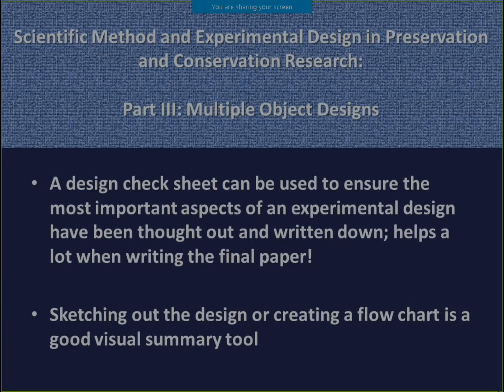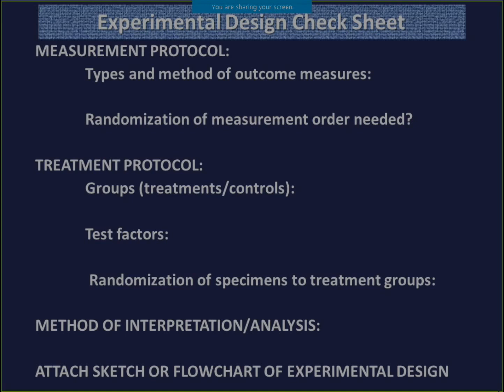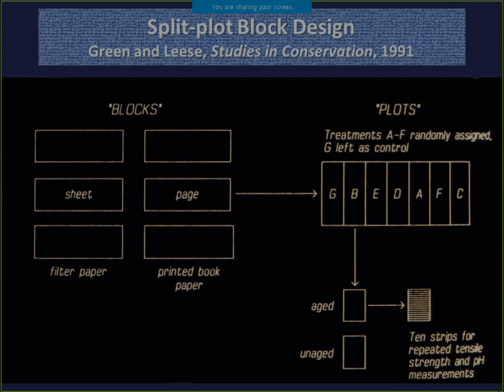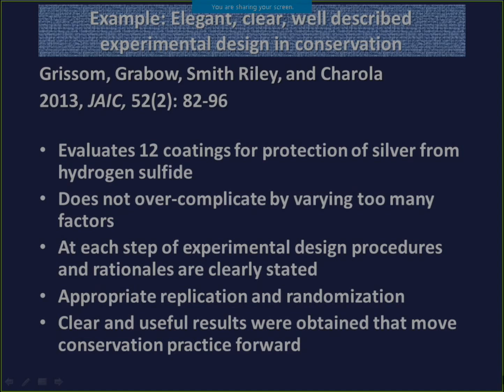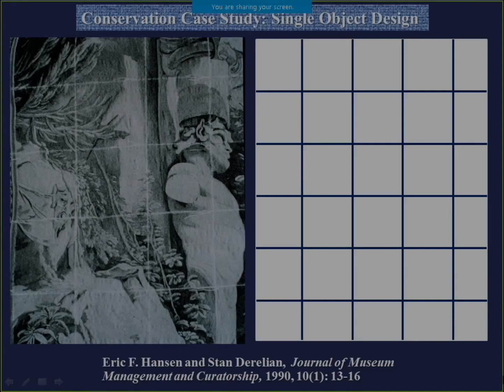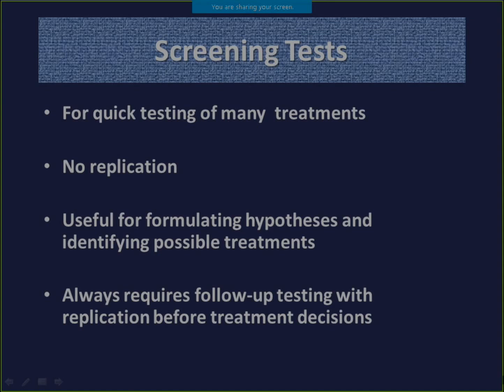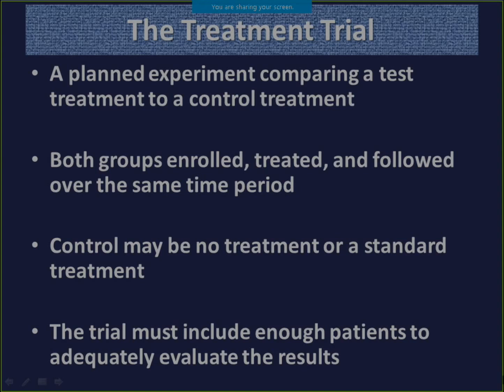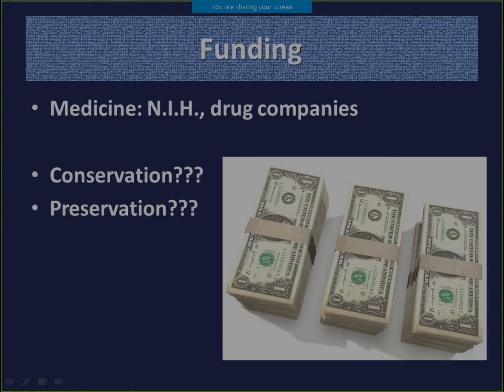Part III & IV: Multiple Object Designs and Single Object Studies; Design Variations | Chandra Reedy